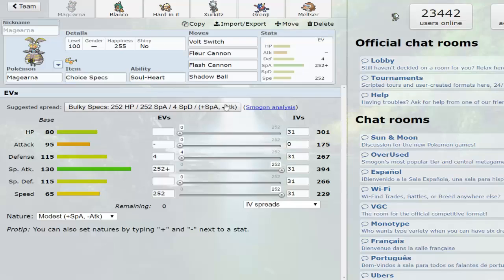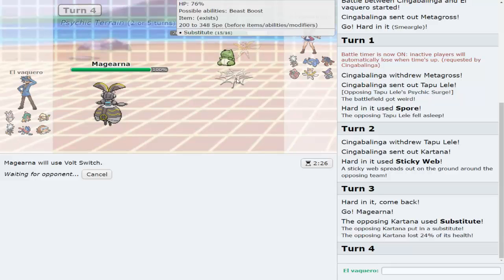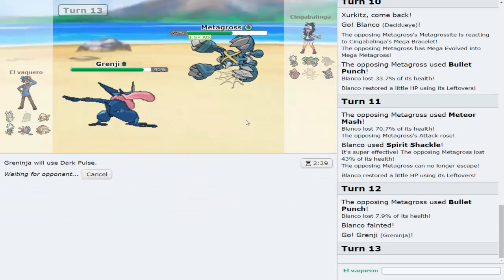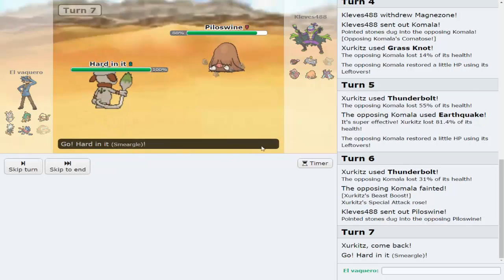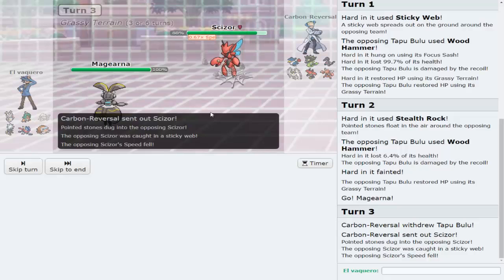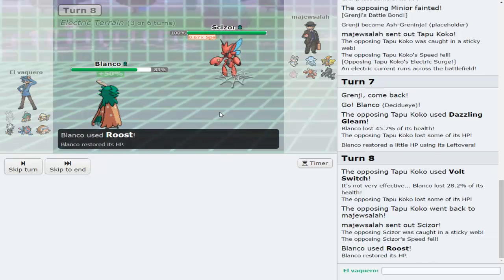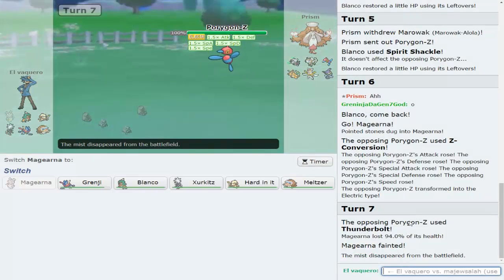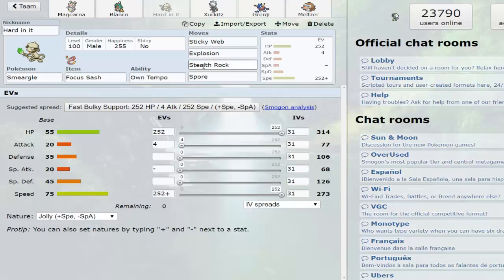Pokemon Showdown SUN AND MOON Live: Specs Magearna + Magnet Xurkitree Web Offense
Nice fun live trying out 2 pretty fun sets :]

► All art used belongs to the original creator of it.